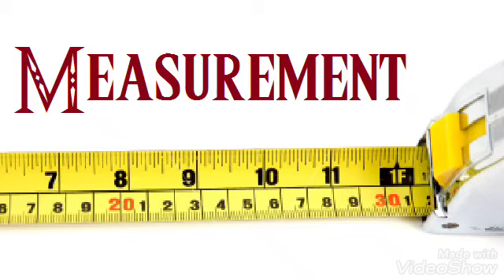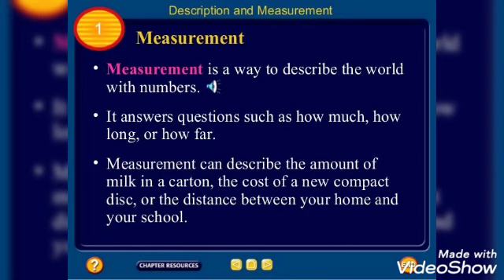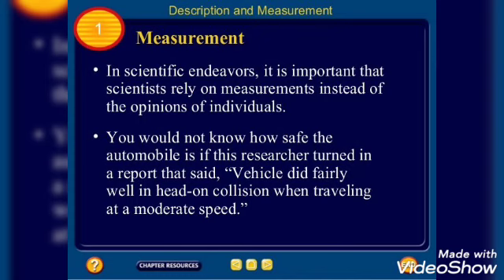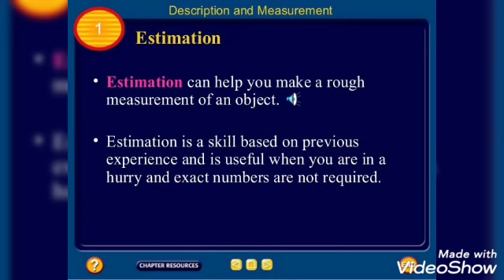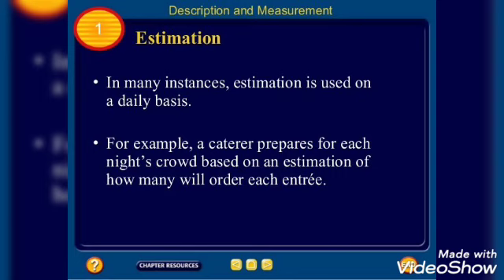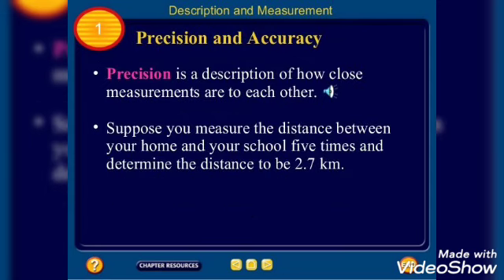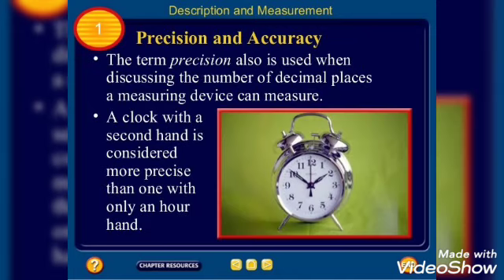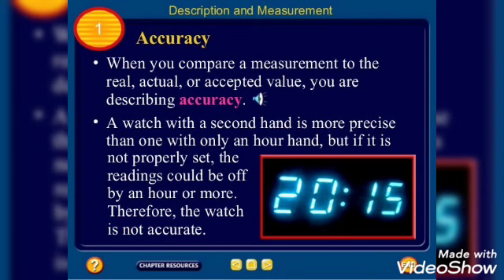Class VI - Science Lesson 11